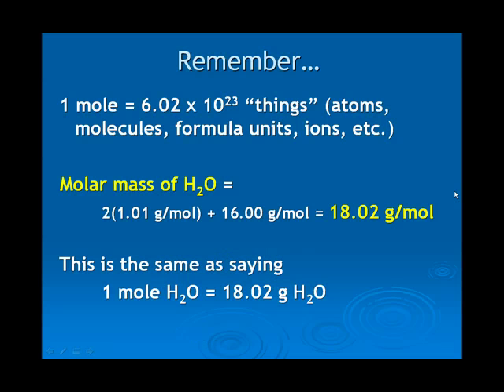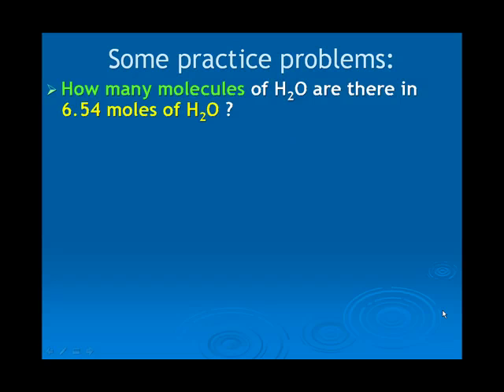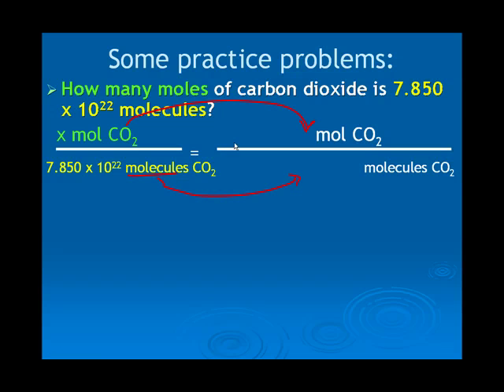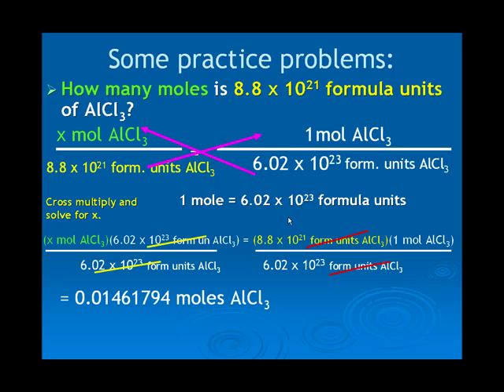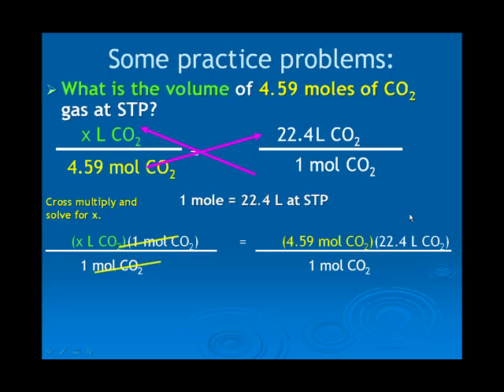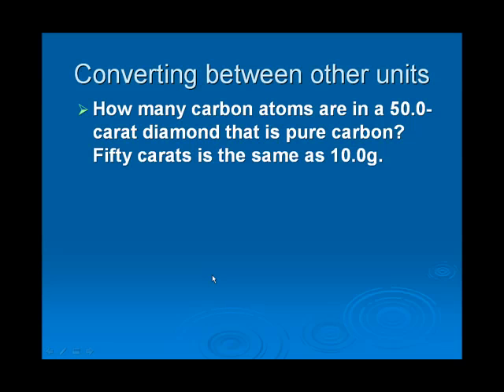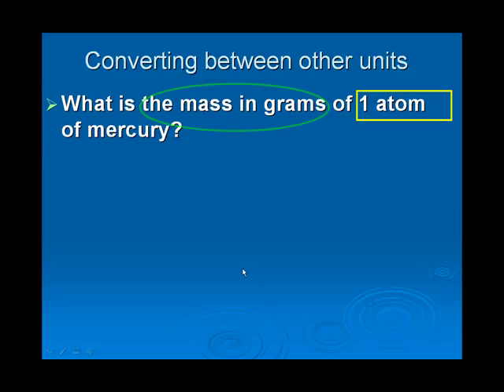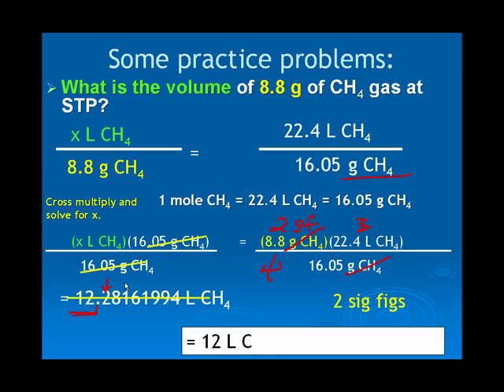6.4 Mole Volume and Mole Road Map